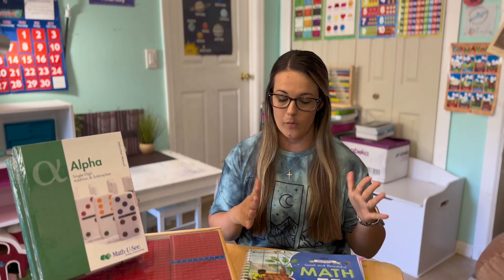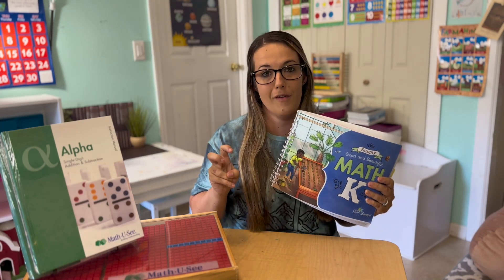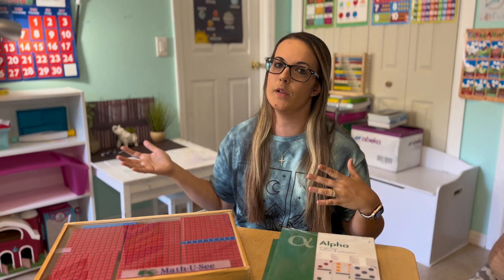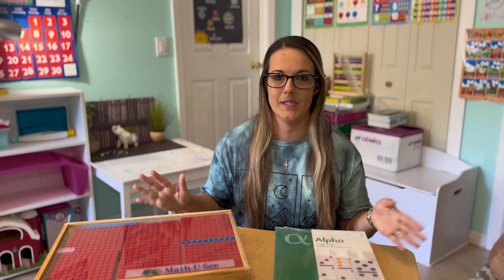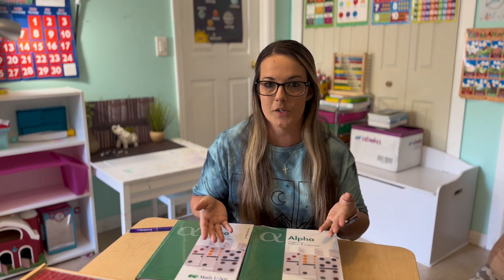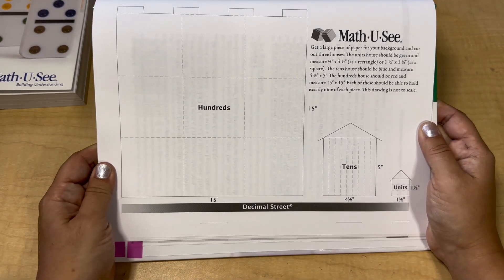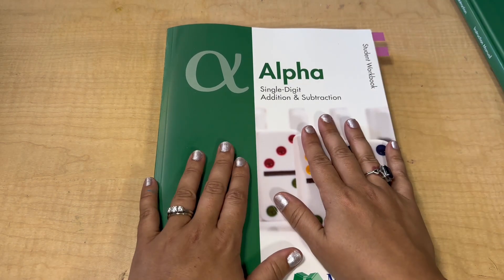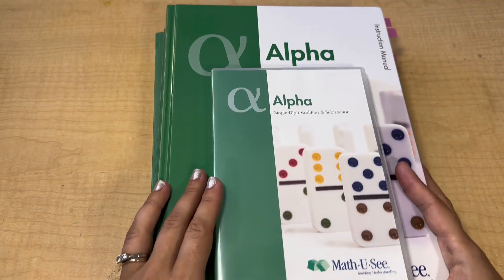Why We're Leaving The Good and The Beautiful and Switching to Math U See for First Grade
Here I give a full breakdown of the issues we had with The Good and The Beautiful Kindergarten Math and why we are switching to Math U See for first grade.

I also give a full walk-through (flip through) of the Math U See Alpha curriculum.